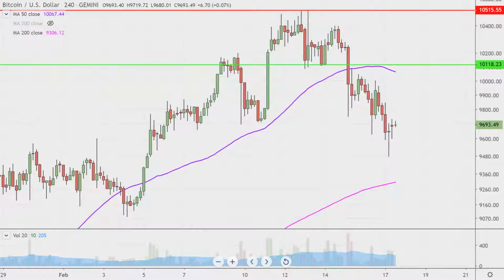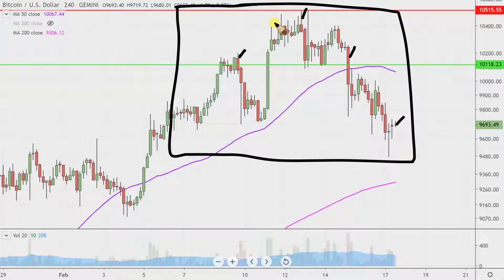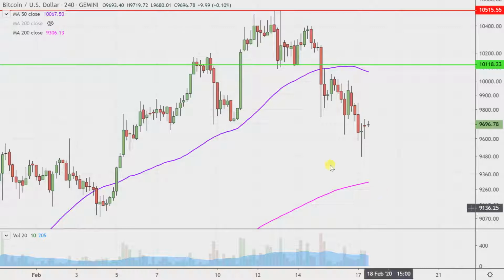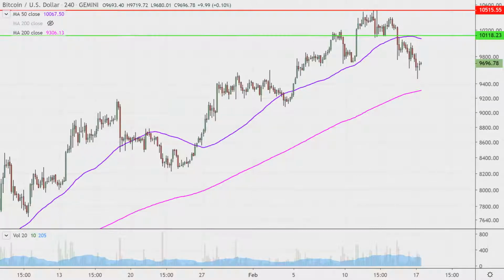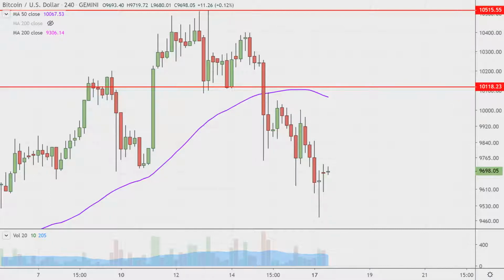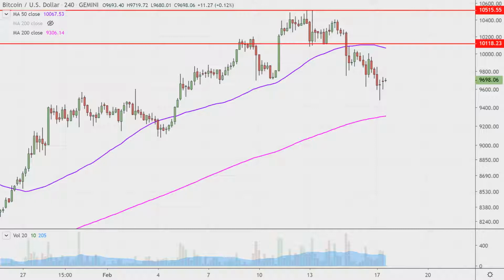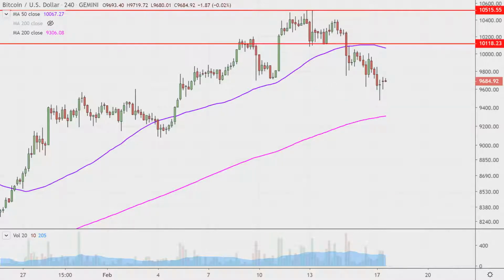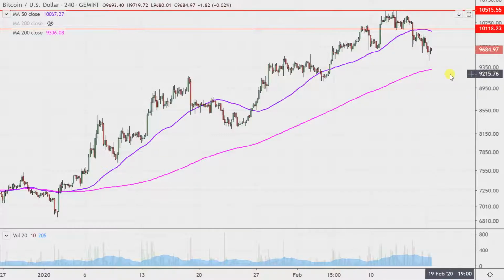Bitcoin Chart Technical Analysis for 02-17-2020